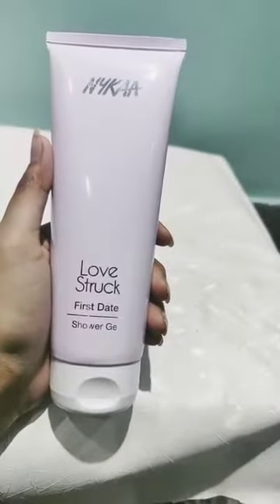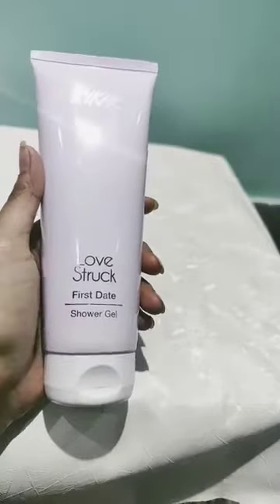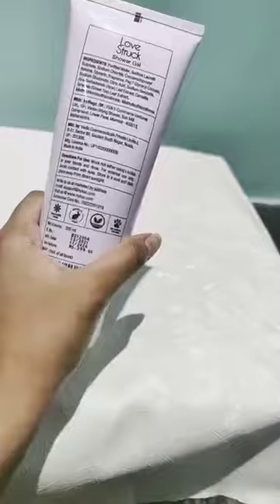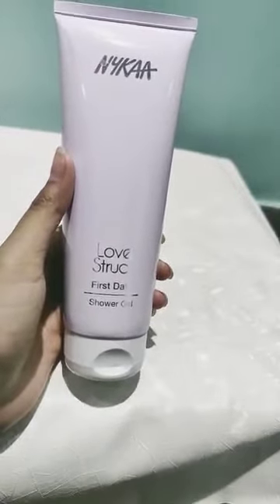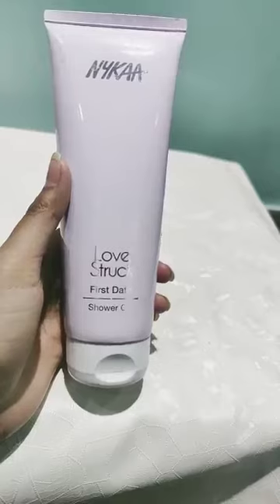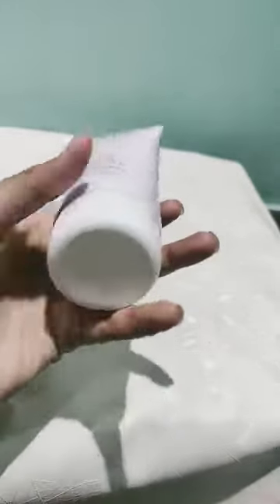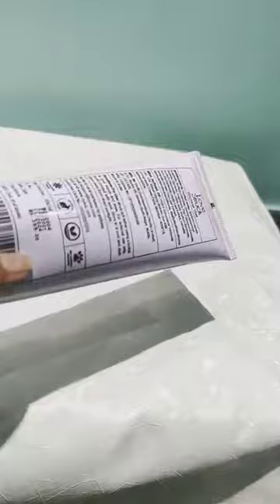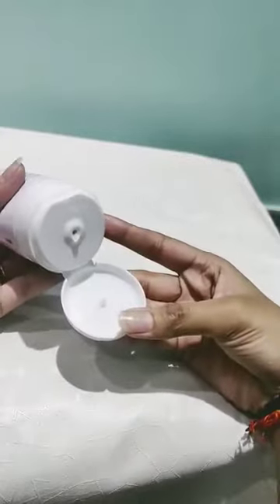Must Try!!! good for sensitive skin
Nykaa love struck shower gel👇👇

I just got a FREE Lipstick by MyGlamm and I am co-creating beauty products with them. It's awesome. You can get your FREE Lipstick too and also unlock goodies worth ₹ 5 Lakhs! Participate in the Great Glamm Survey here!